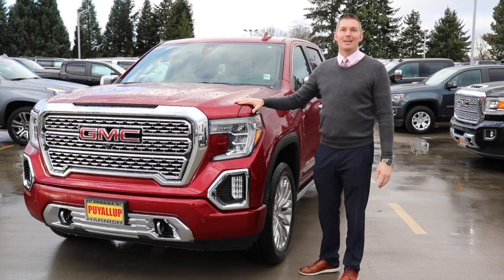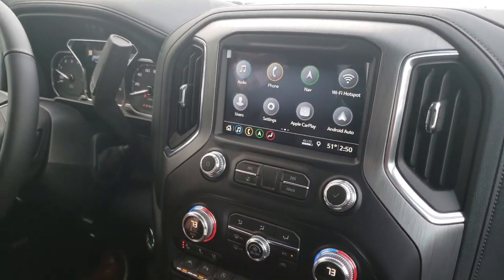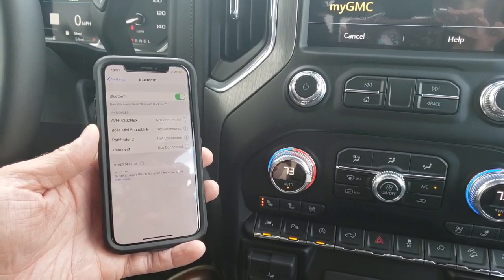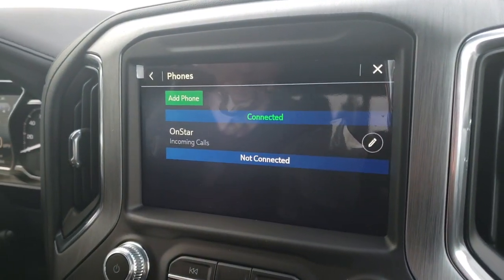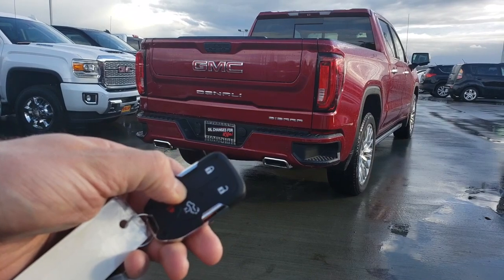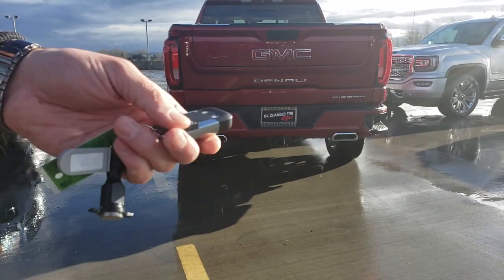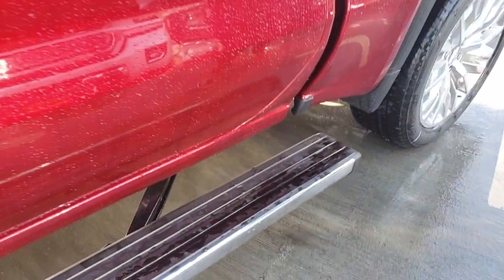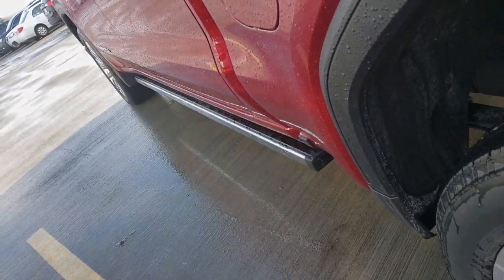2019 GMC Sierra 1500 - Common Tech How-To's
*Oil Change and Warranty Protection subject to change